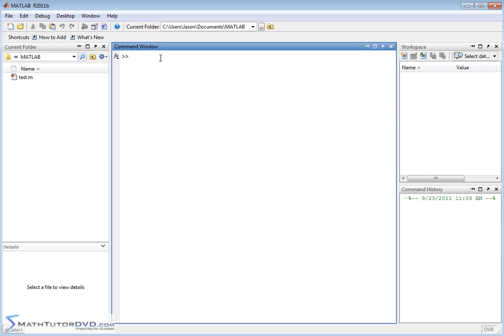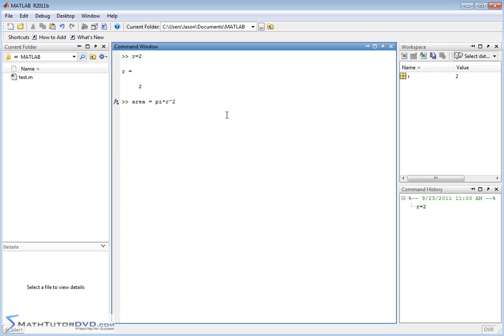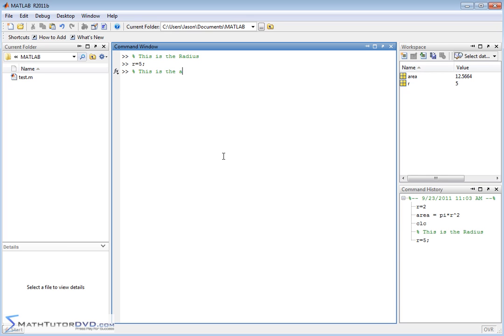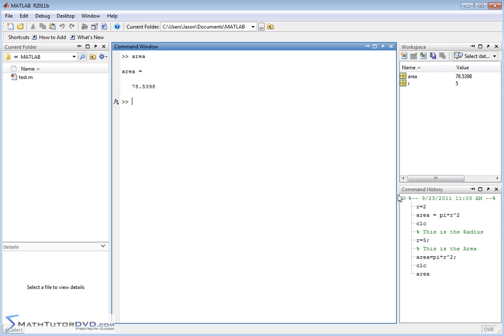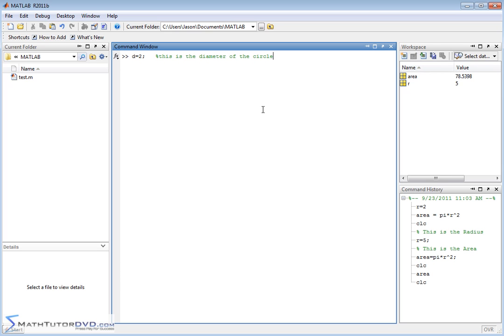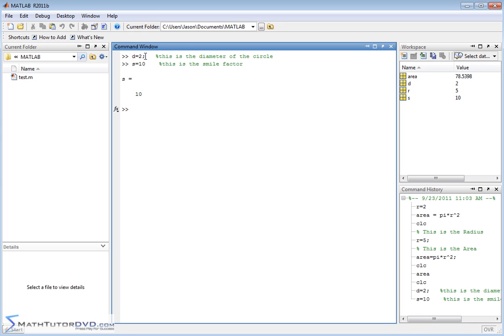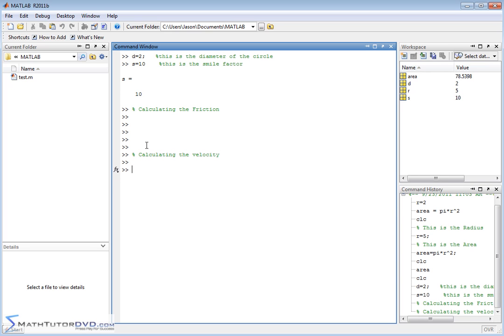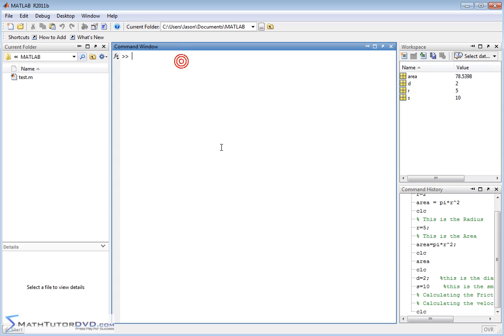ak Matlab Essential Skills Sect 10 Adding Comments to your Matlab Code